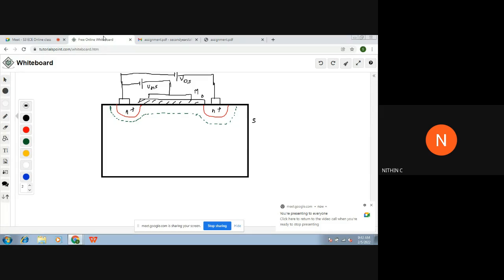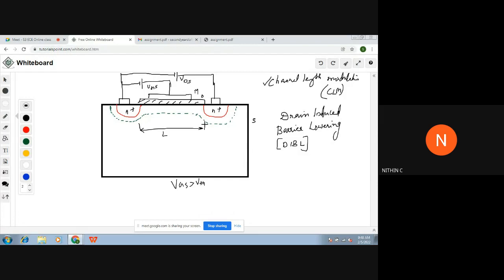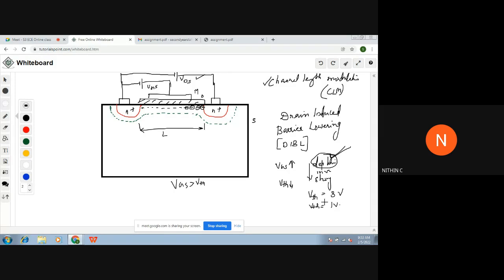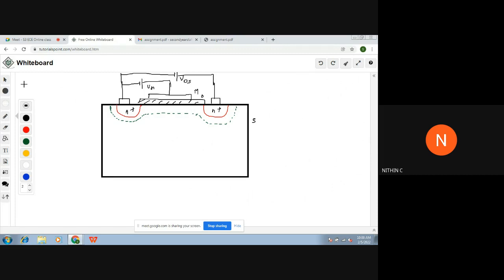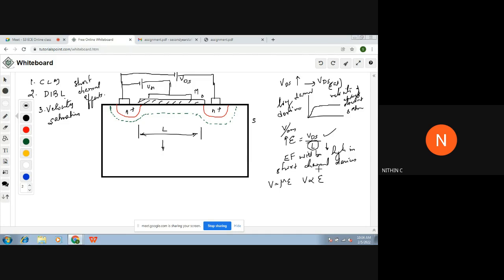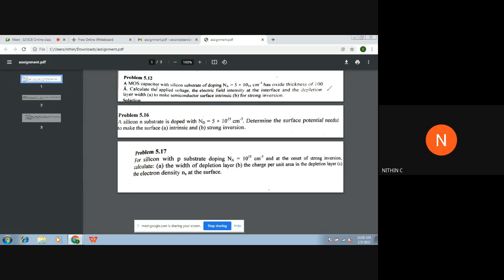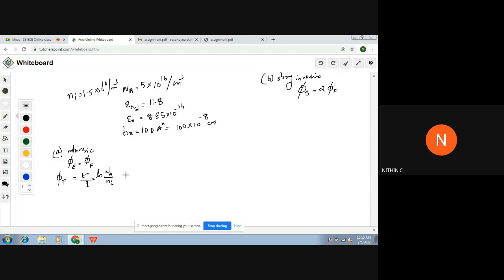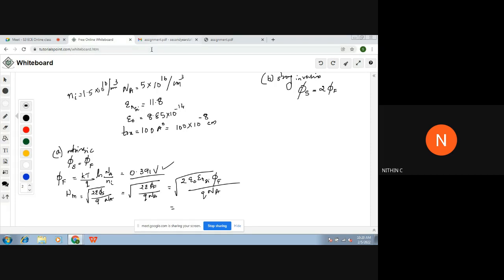STM_EC 2_ECT 201_MODULE 5_PART 2 _5-2-2022